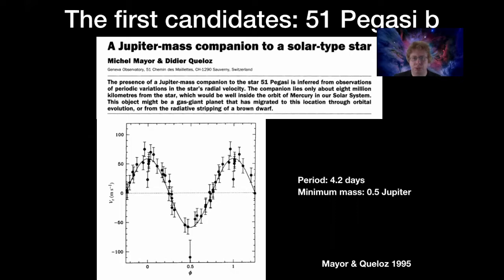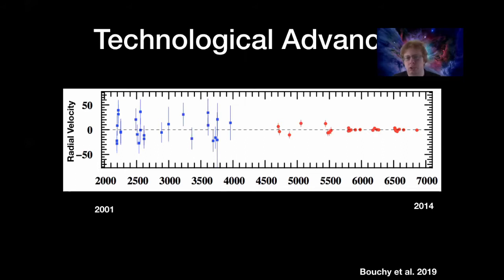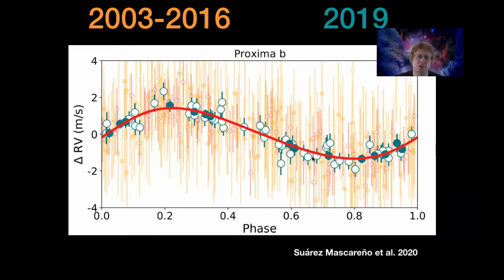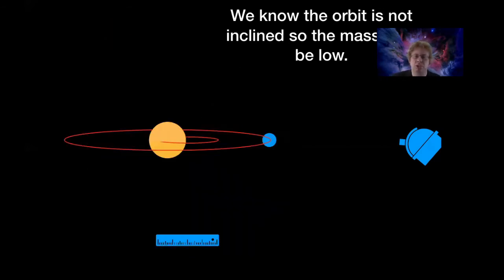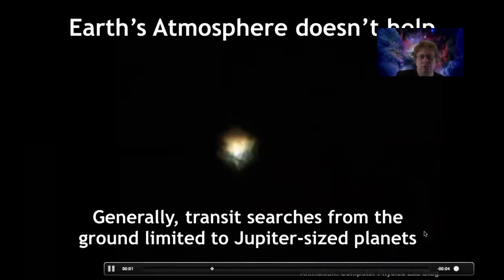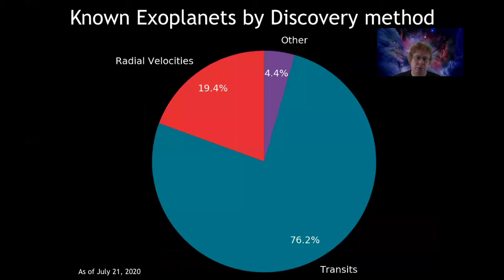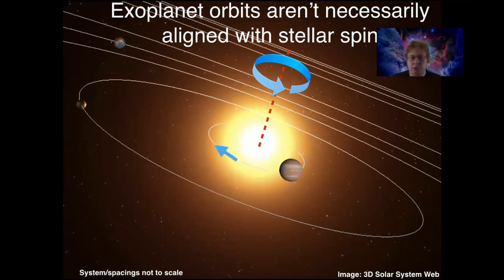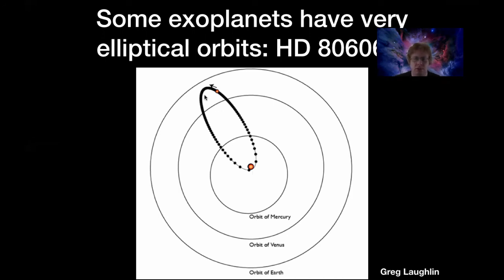Wisconsin Astronomy 236: Week 9, the Exoplanet Revolution